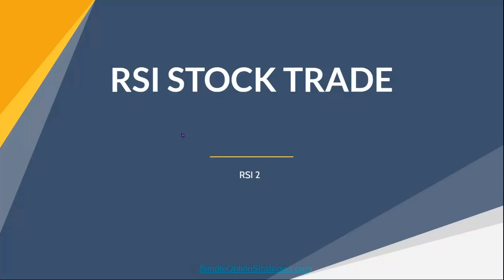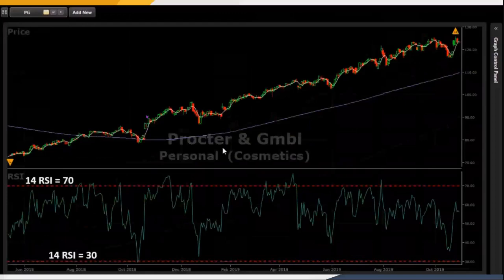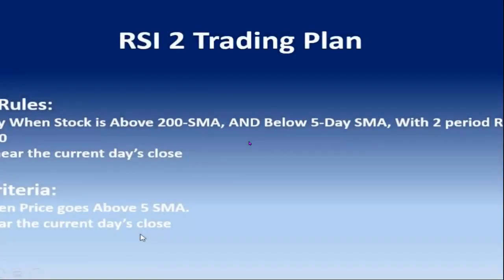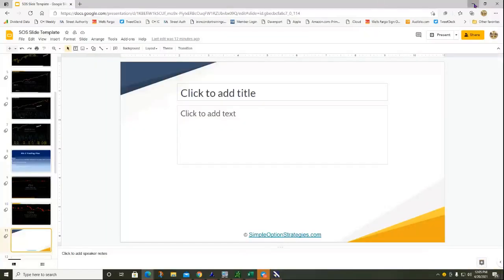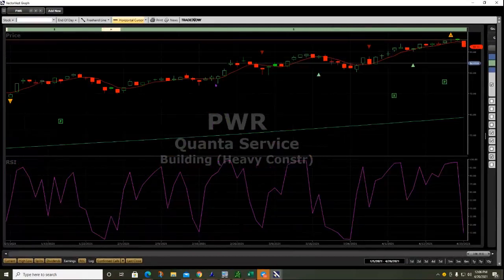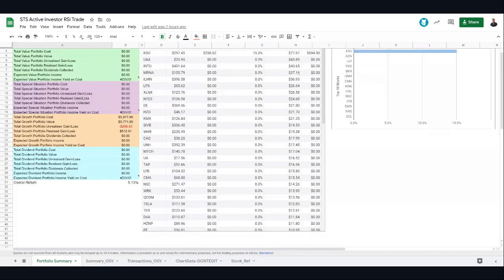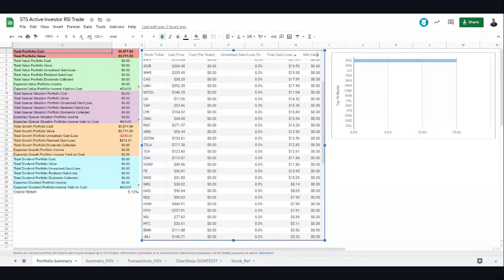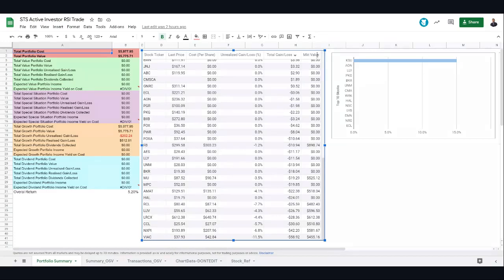RSI Swing Trade that works over and over again